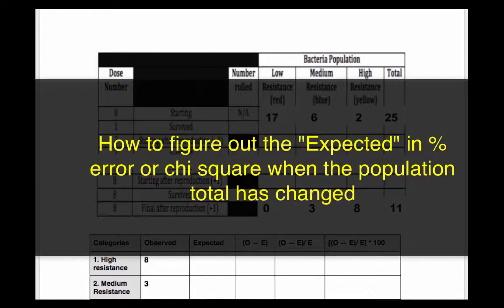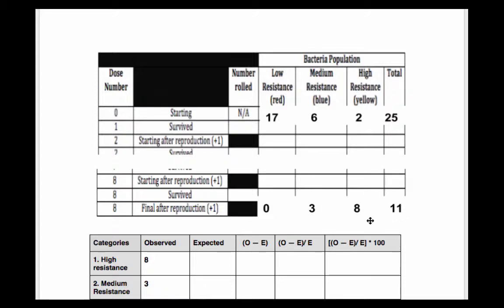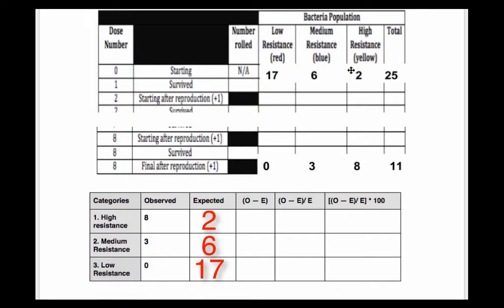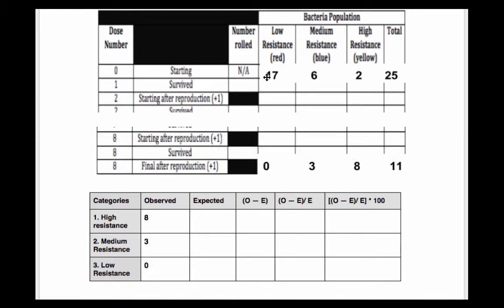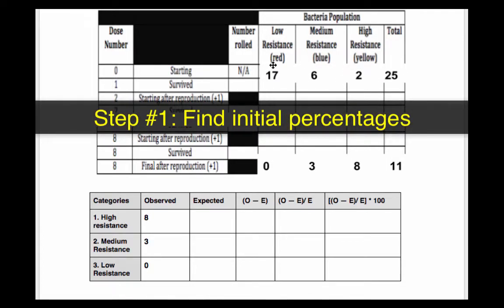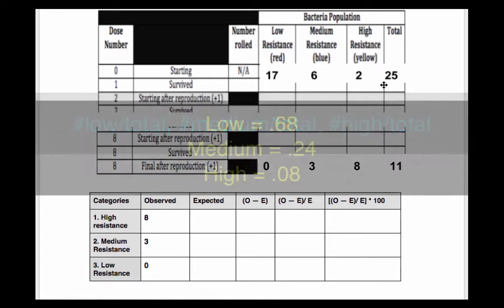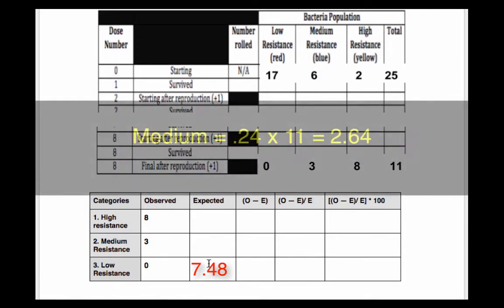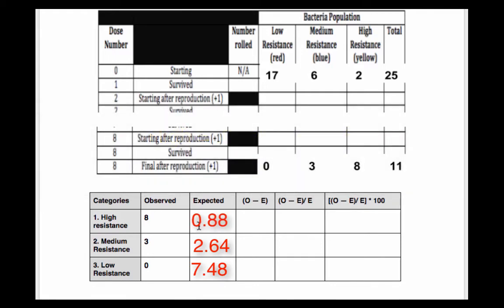Calculating Expected with Changing Population Totals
segment from antibiotic chips lab which can be used to help calculate the expected for chi square or percent error when the population totals change